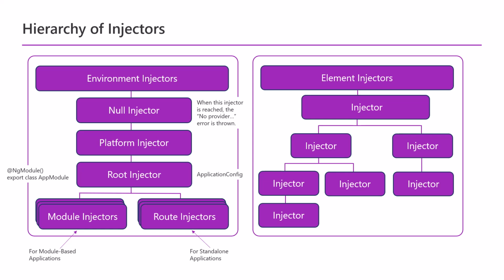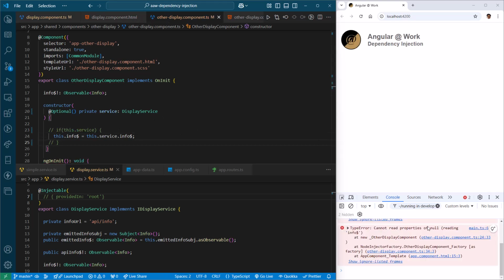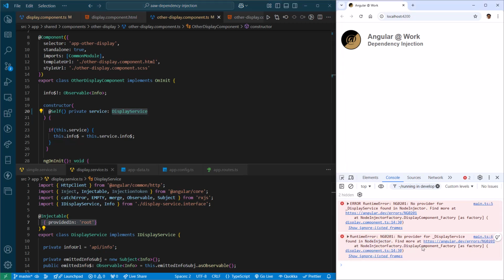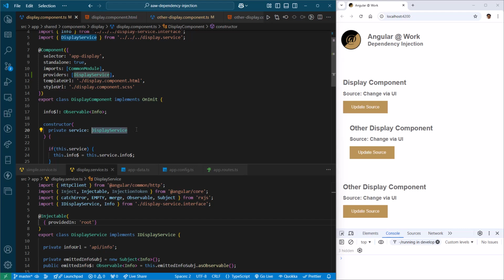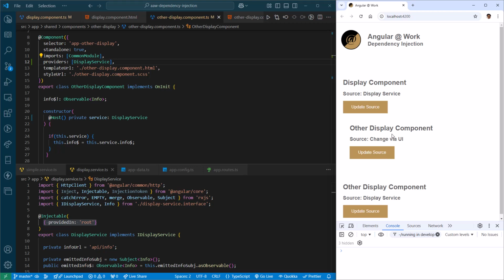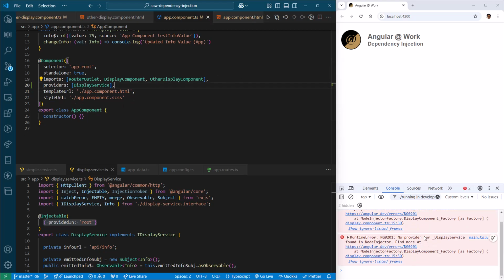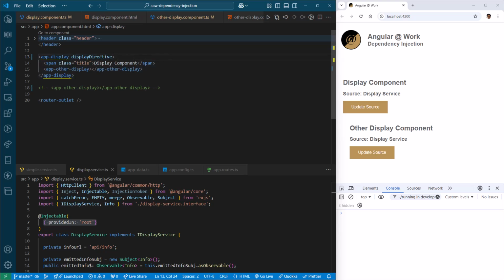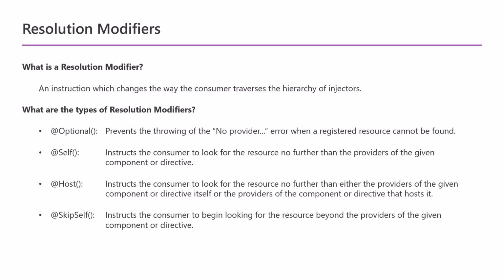Angular Made Simple: Dependency Injection Series - Pt.5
Part 5 of 6 in the Angular Dependency Injection series

My Other YouTube Videos:
ANGULAR QUIZ | Test Your Knowledge of Angular | Over 50 Questions & Answers

In Part 5 of the series, we discuss how the following dependency injection features work and how to use them in our code:
Resolution Modifiers

00:00 Summary of what we’ve learned about injectors
00:26 Introduction to Resolution Modifiers
01:36 Implementing the @Optional() modifier in code
03:57 Implementing the @Self() modifier in code
12:25 Implementing the @Host() modifier in code
23:42 Implementing the @SkipSelf() modifier in code